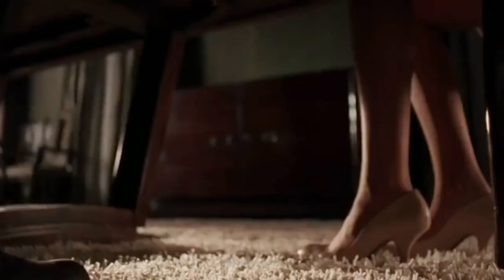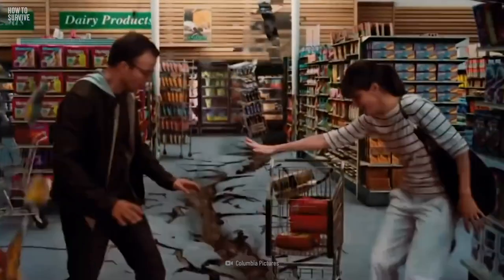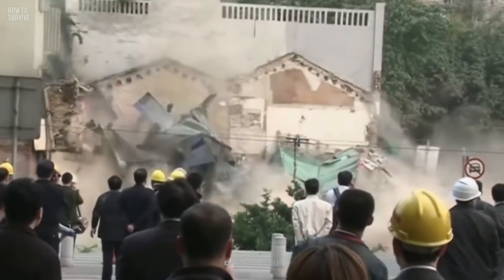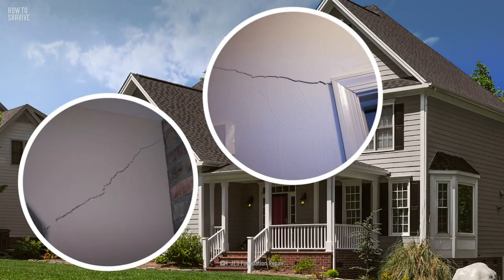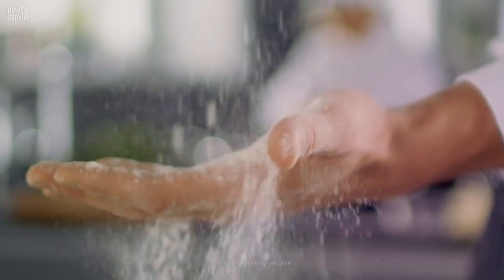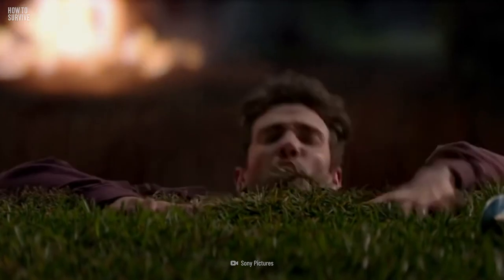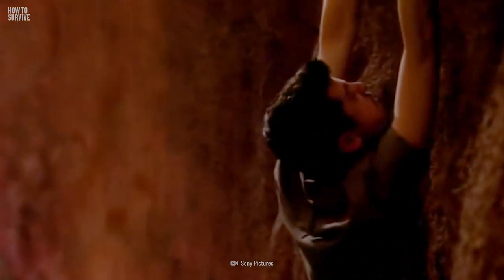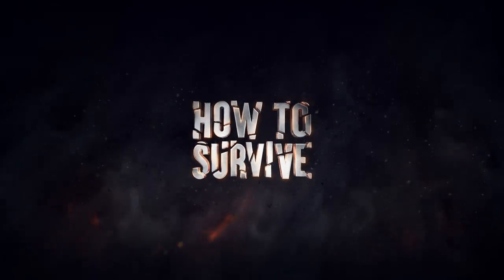How to Survive Your House Being Swallowed by a Sinkhole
You're about to finish your dinner. Suddenly the table starts shaking.
It feels like an earthquake. You get up, and try to get to safety, but it's too late. The ground roars, and it sounds like the gates of hell are opening.
Before you can make a move, your entire home is underground. Should you try to escape, or wait for help? How deep can sinkholes get? Are you living on top of a sinkhole right now?